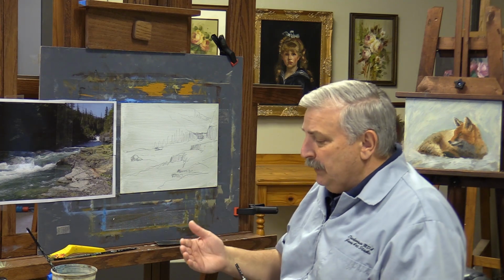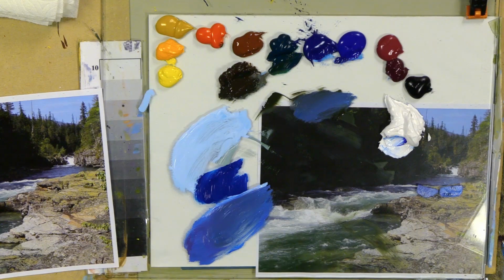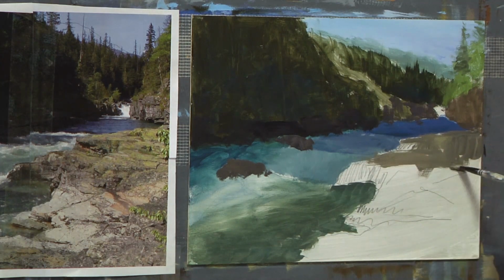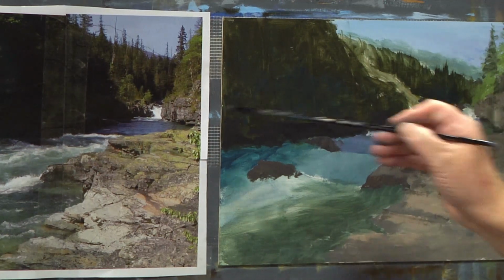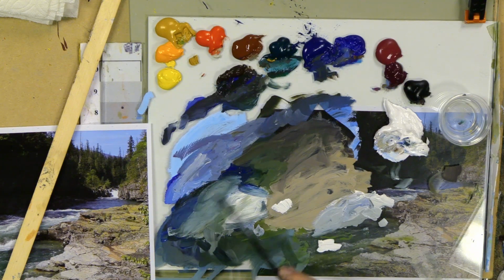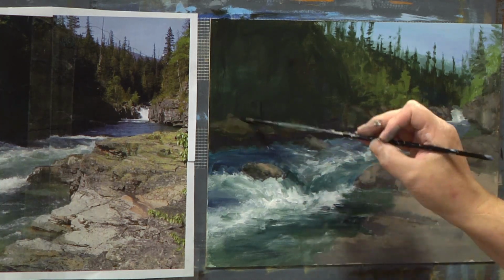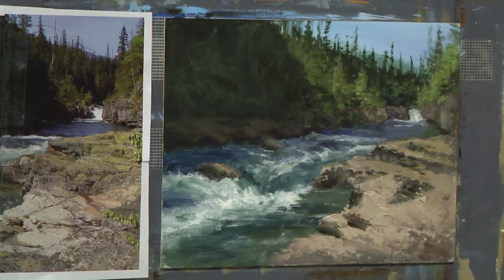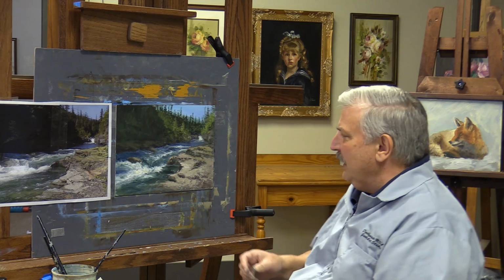Painting Moving Water with Acrylics-Painting Acrylic Landscape Challenge- Week 6-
Join David Jansen as he shows you how to paint moving water in this beautiful landscape using acrylic techniques that will also work if you are an oil artist.  Painting moving water with acrylics will take you into the painting, showing how to capture this moment in time, creating interesting water movement.   We had so much fun with the 30 Days of Roses Challenge that we developed a weekly challenge for painting landscapes. Learn simple painting techniques for trees, water, and clouds. Make decisions confidently as you paint along with David in this new series of landscape painting exercises featuring Heritage MultiMedia Acrylics. Want to paint along?